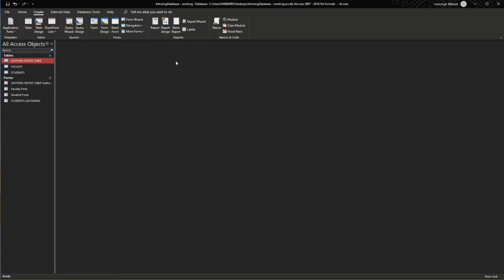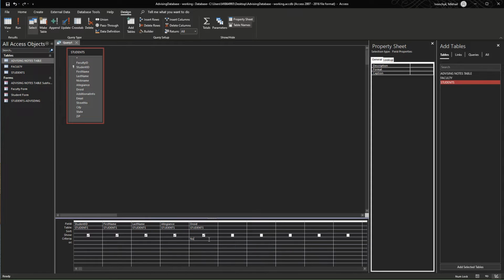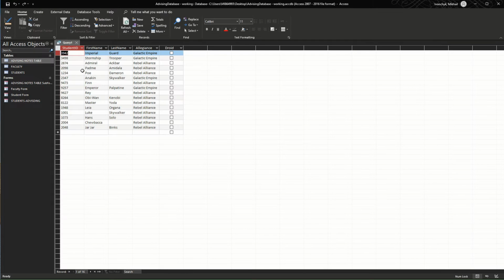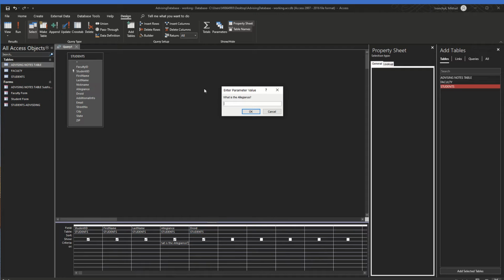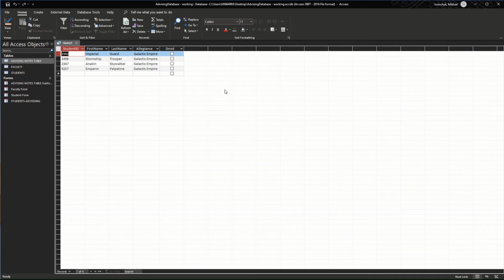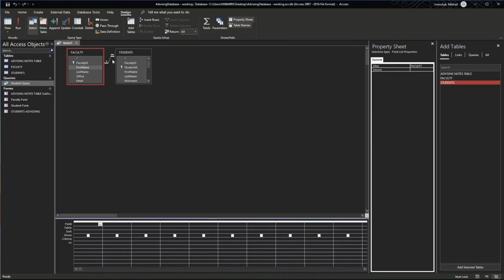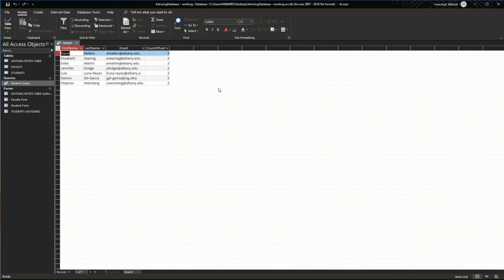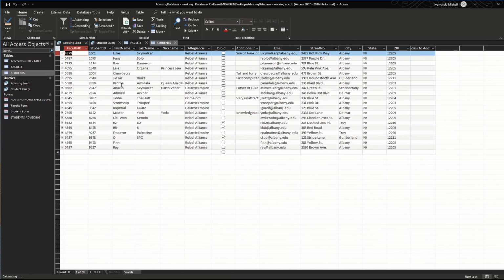7 Queries in Access